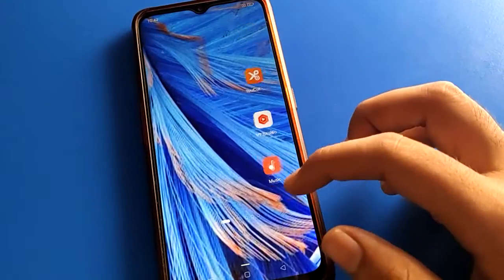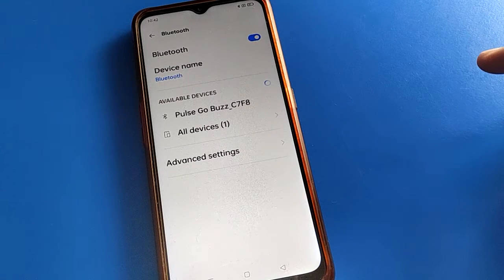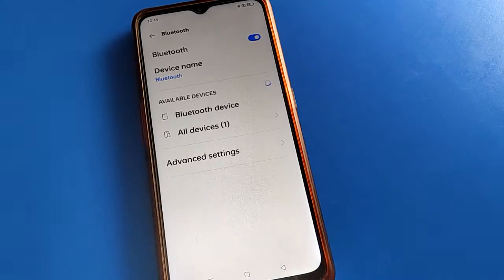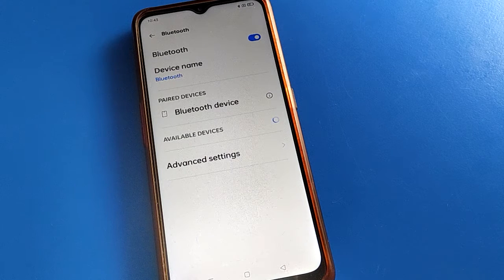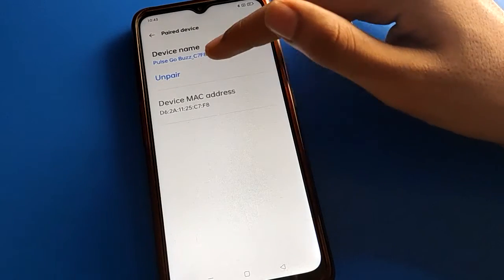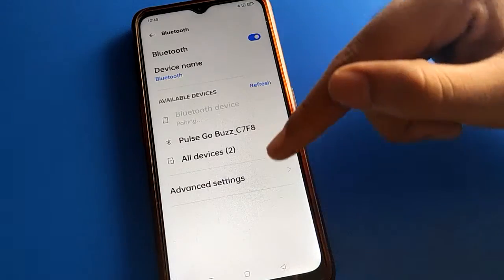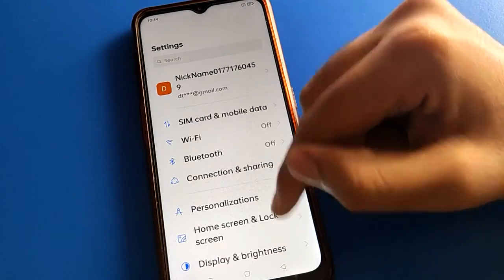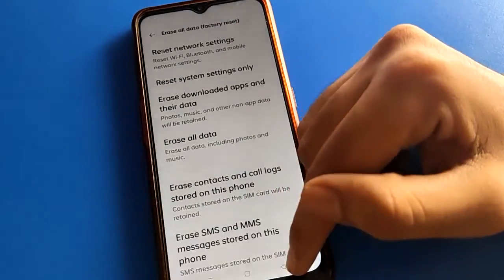oppo F17 Bluetooth setting use, how to connect bluetooth device oppo phone